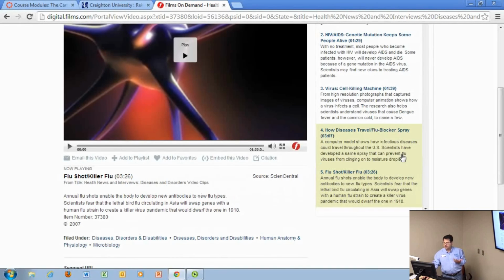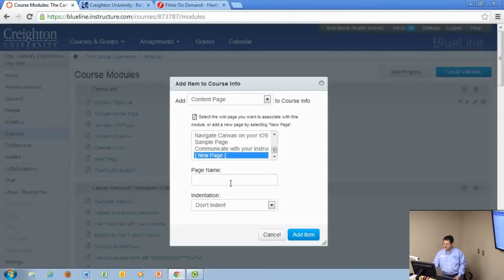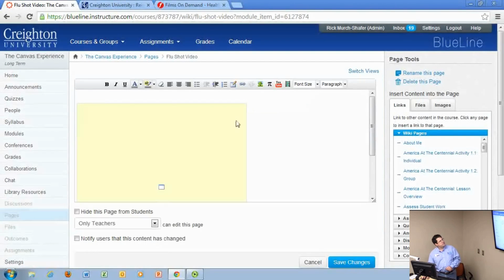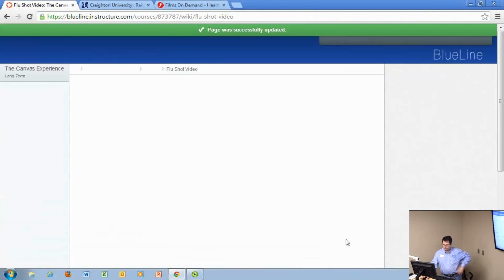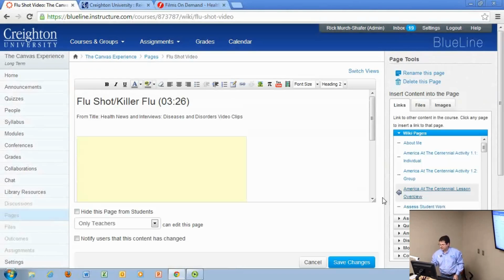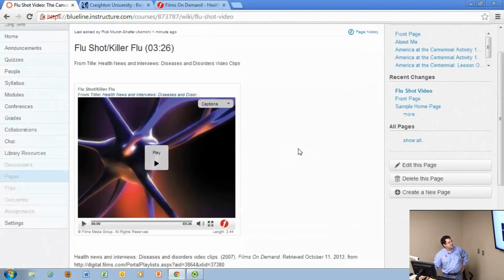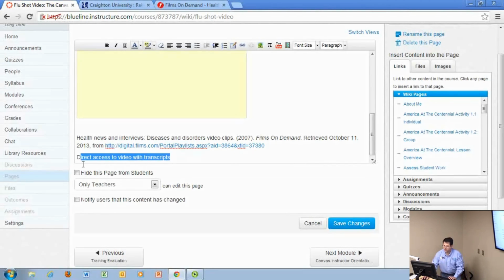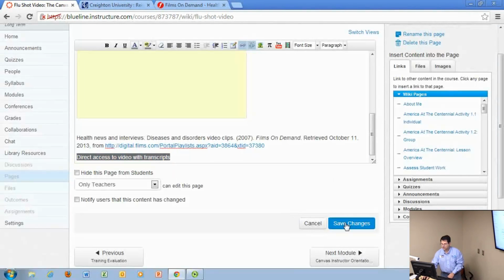Films on Demand in BlueLine Yes please! Friday October 11 2013